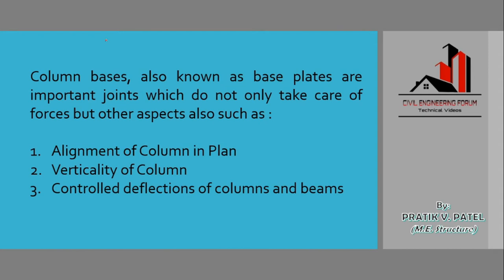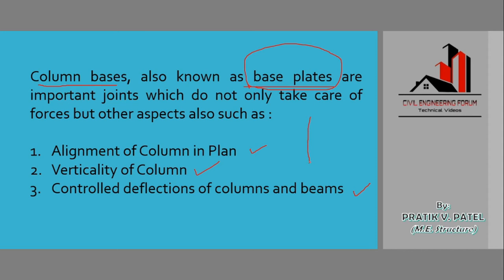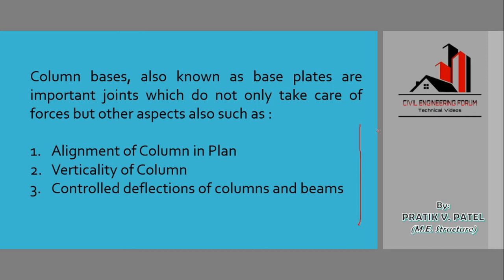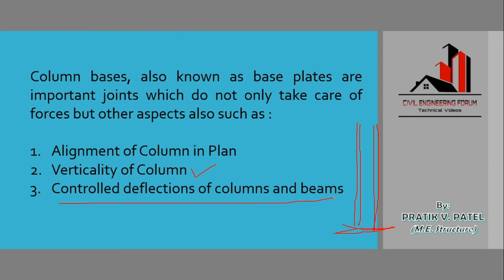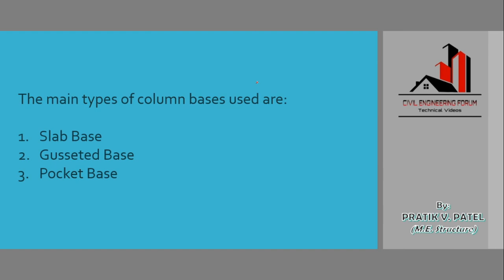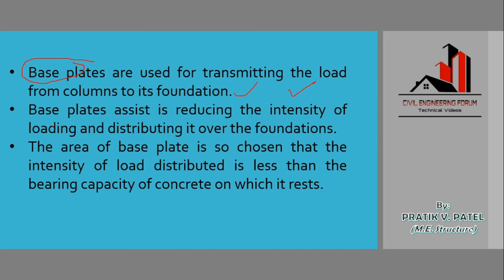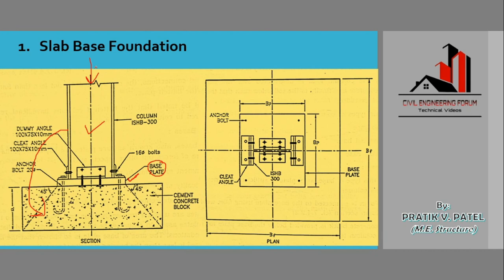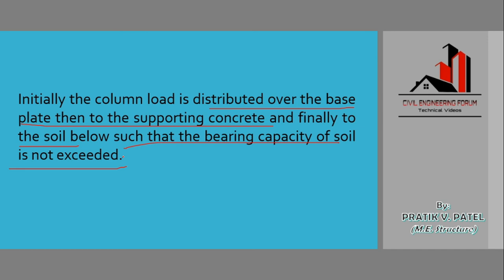What are Column Bases? | Design of Steel Structure | Part 1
Column bases are structural elements used in the design of steel structures to transfer the column load to the footings.
In this video, I have shown the basic introductory part with the definition of Column bases.

This is covered under the subject of Steel Structure Design.